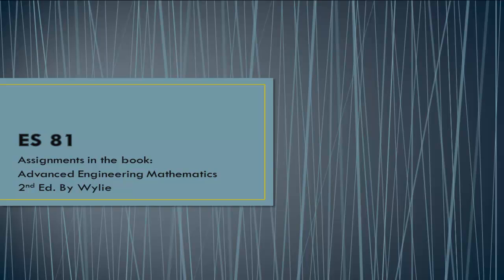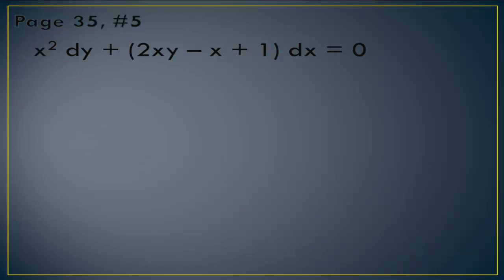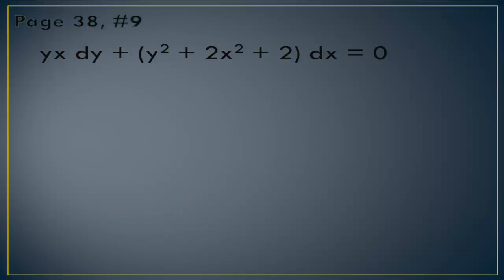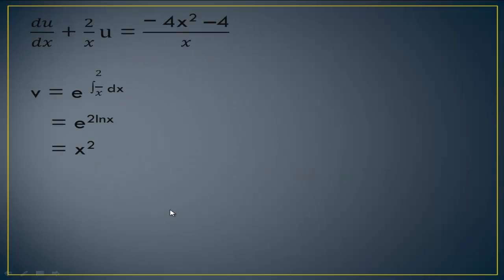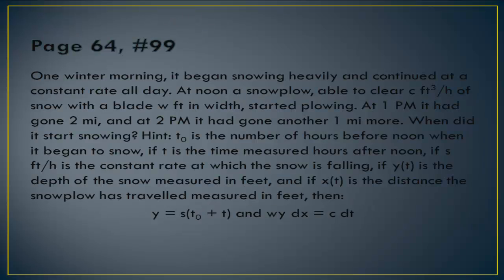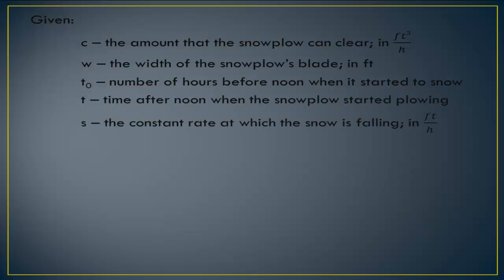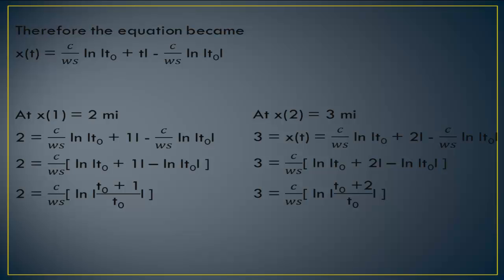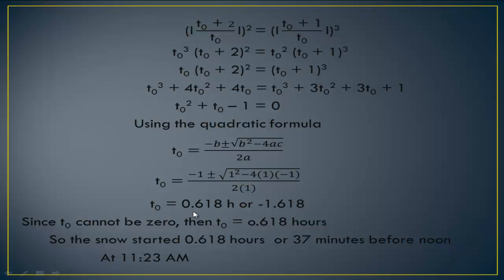First Order Differential Equations by Jonathan Dilao